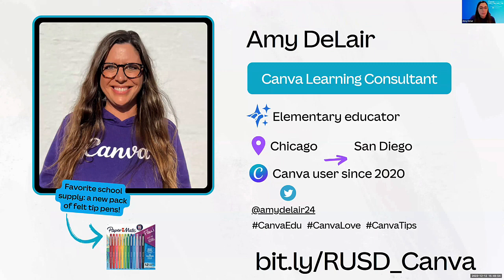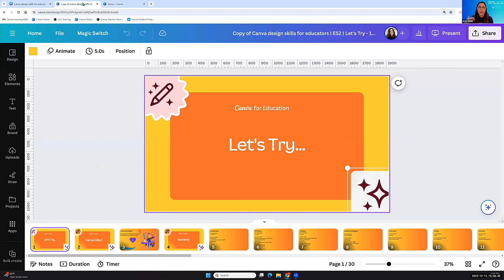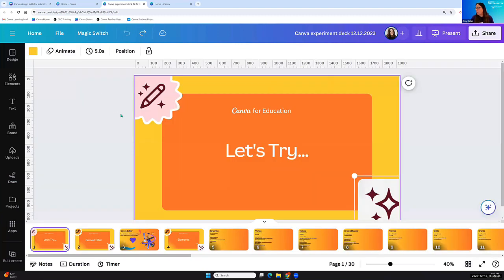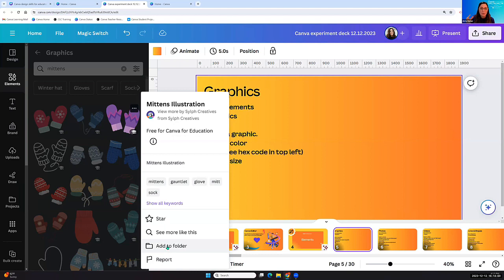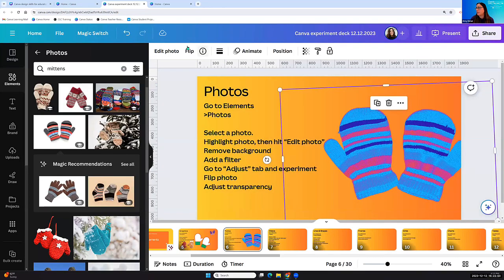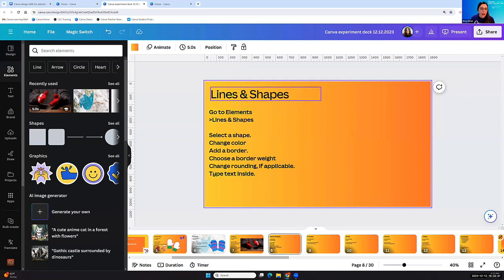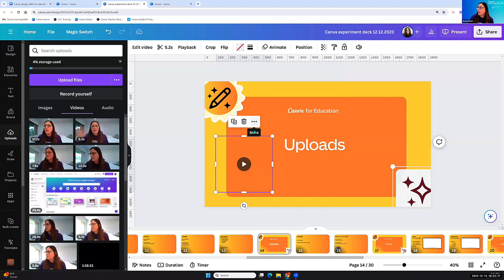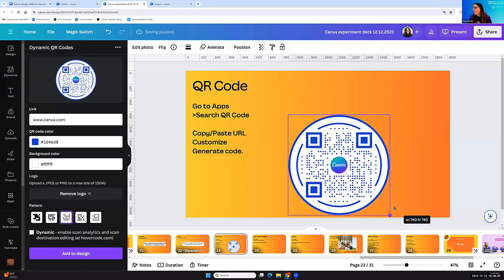Canva Essentials Session 2